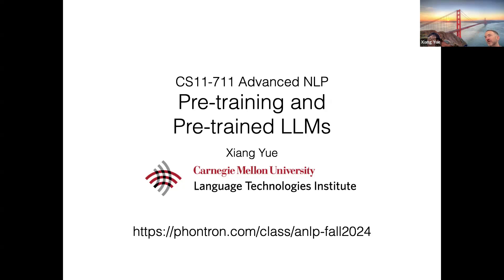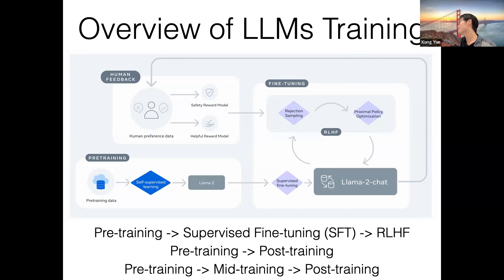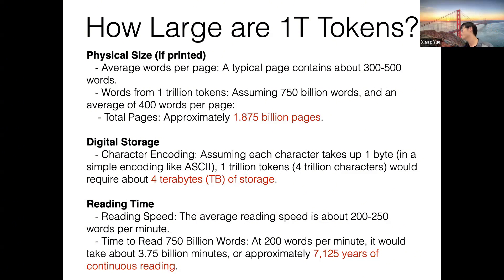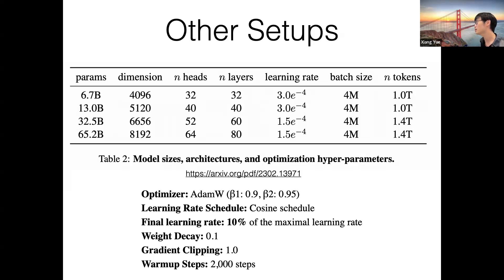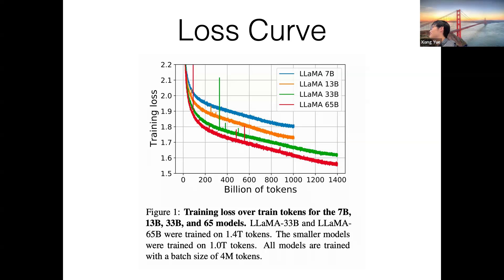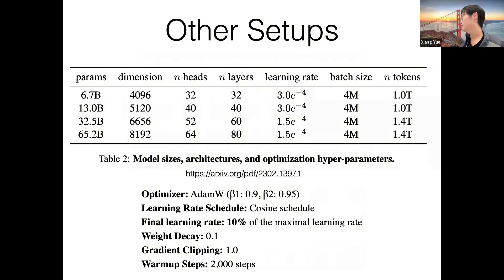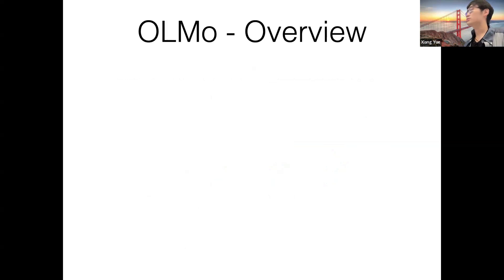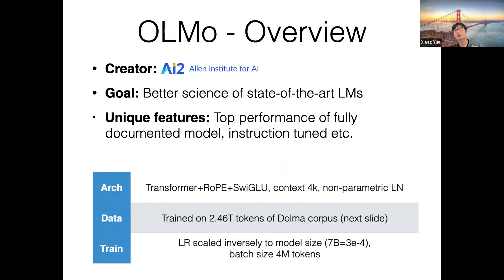CMU Advanced NLP Fall 2024 (5): Pre-training and Pre-trained Models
This lecture (by Xiang yue) for CMU CS 11-711, Advanced NLP (Fall 2024) covers:

* Overview of pre-training
* Pre-training objectives
* Pre-training data
* Open vs. closed models
* Representative pre-trained models